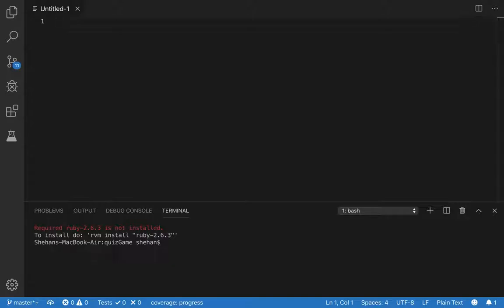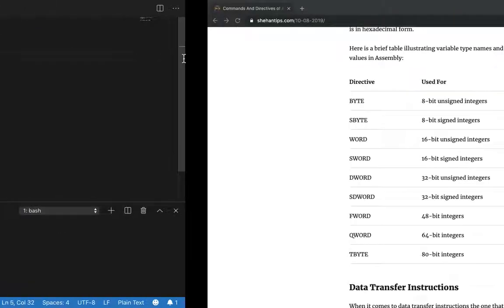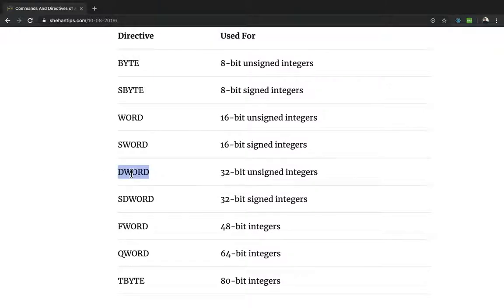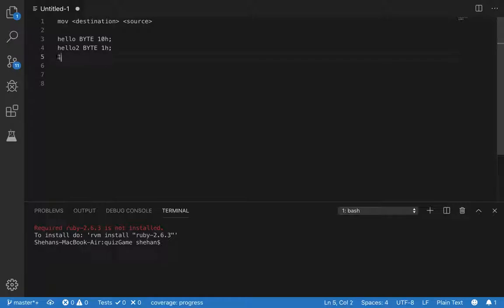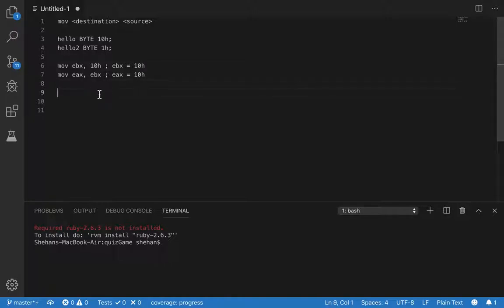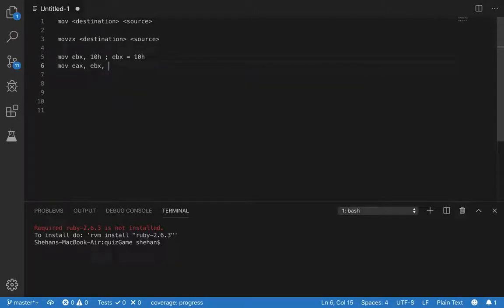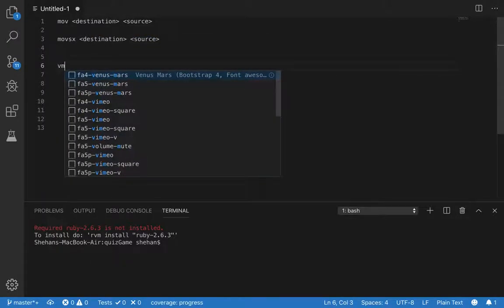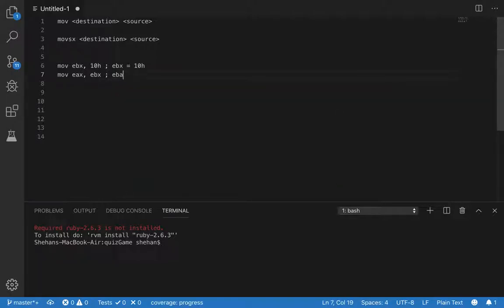Basic Assembly Tutorial | Variable Definition & Data Transfer Instructions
In this video we explore some data transfer instructions such as MOV and go over how to define a variable with the proper directive.

Also let me know any improvements and/or criticism in the comments.